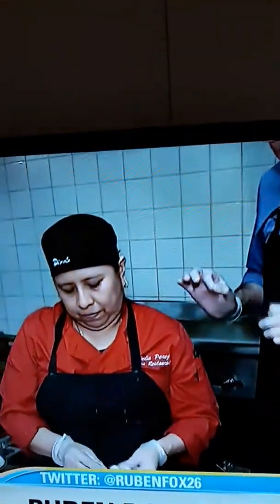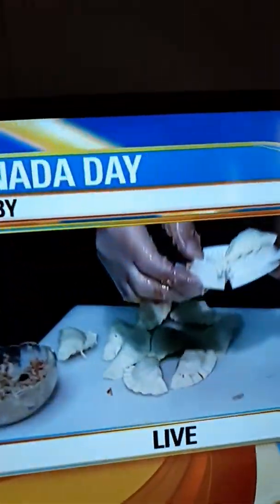CHICKEN EMPANADAS AT PICOS ON THIS NATIONAL EMPANADA DAY